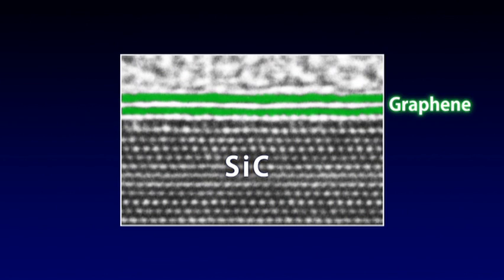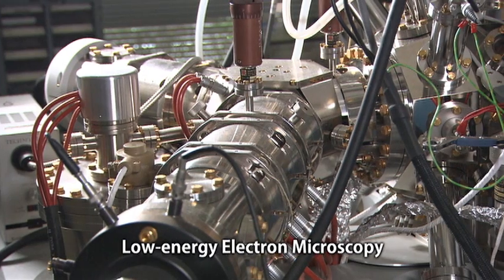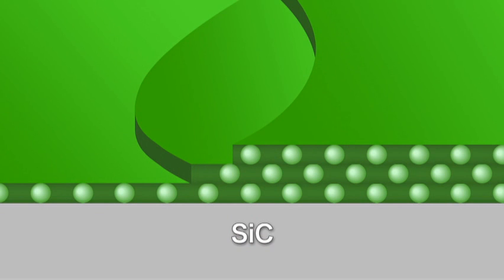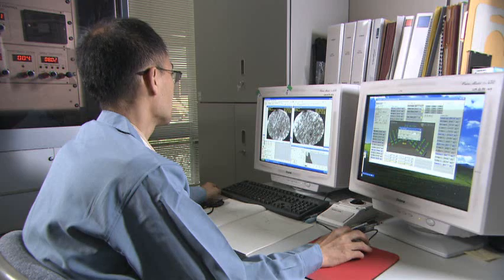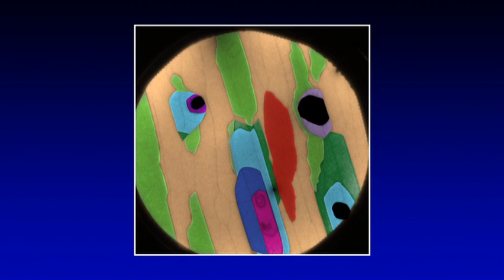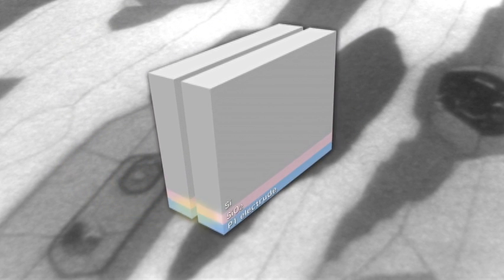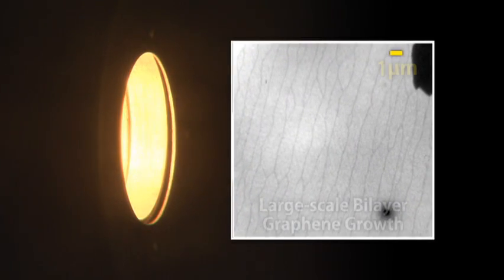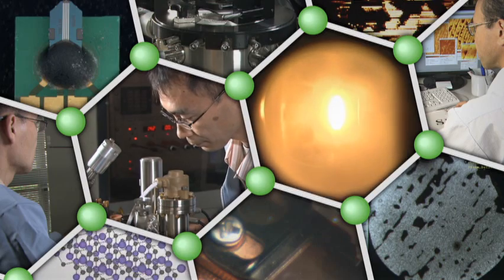Graphene - Exploring The Growth Mechanism and Electrical Properties-